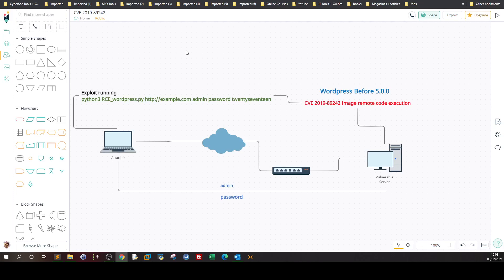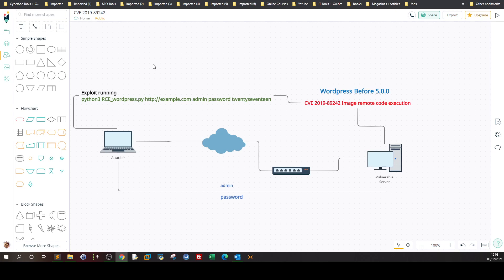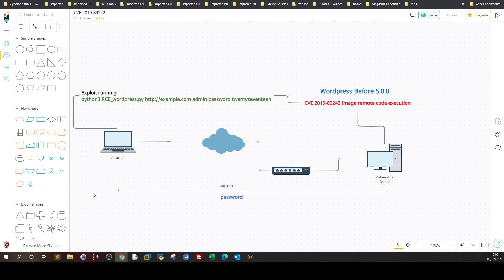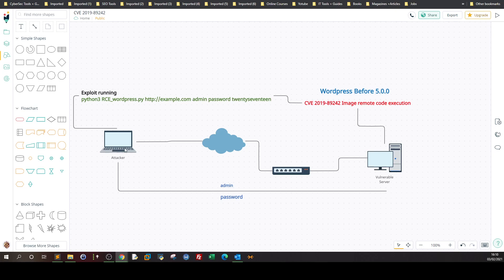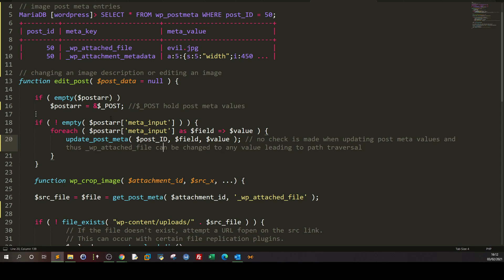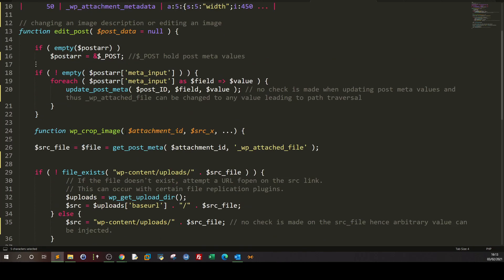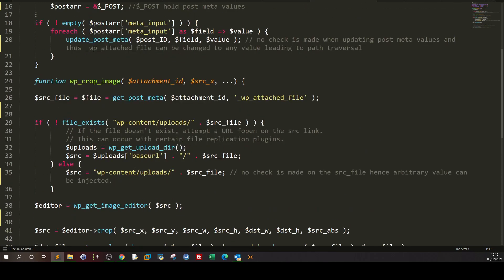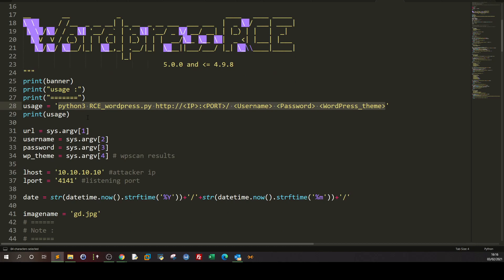CVE-2019-8943 Image Worpress remote code execution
👉 Download The Ultimate CVE Timeline (2010–2026) Cheat Sheet now